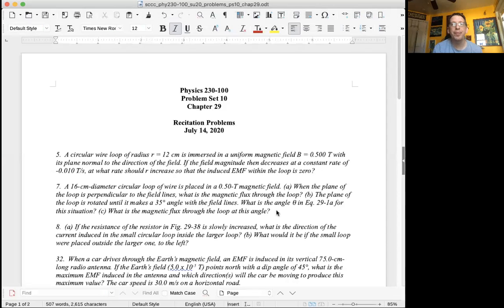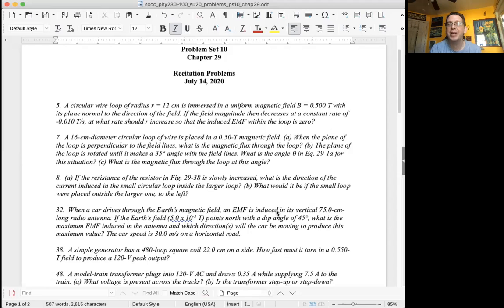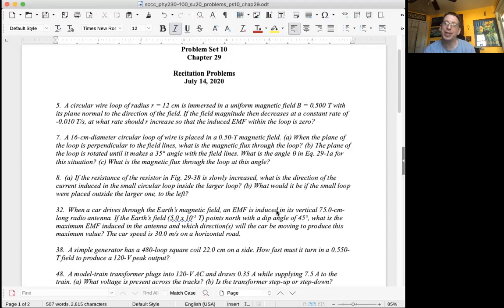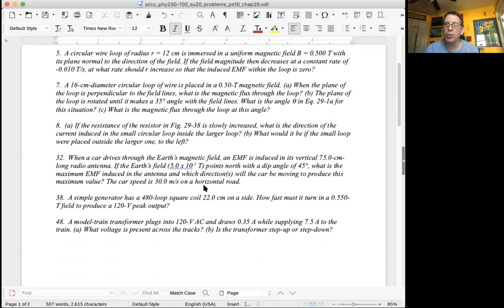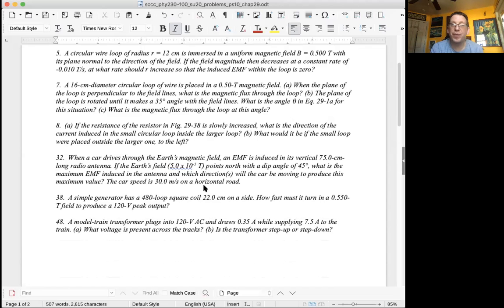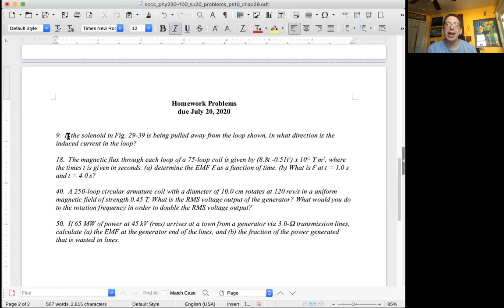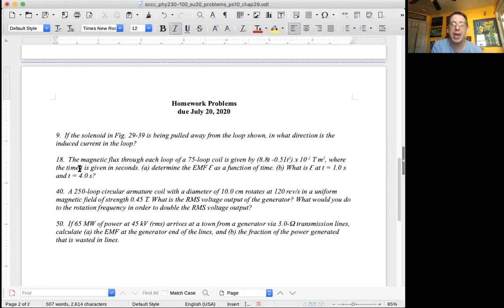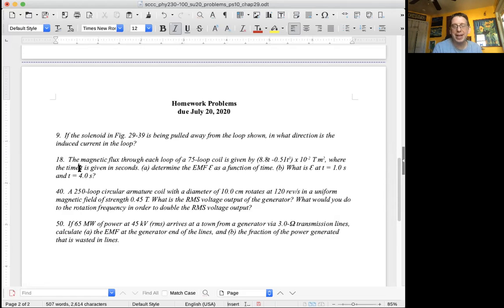sccc phy230 su20 ps10 071420